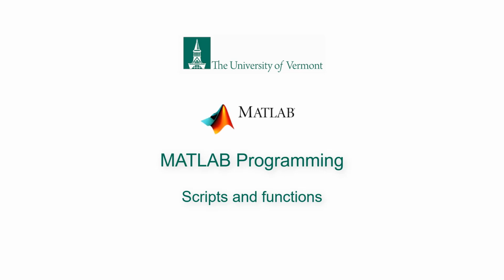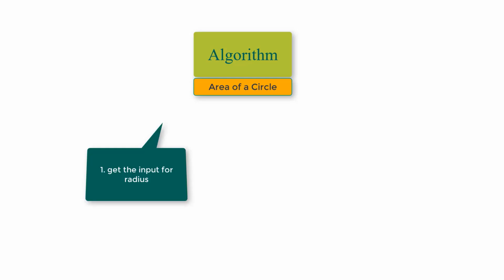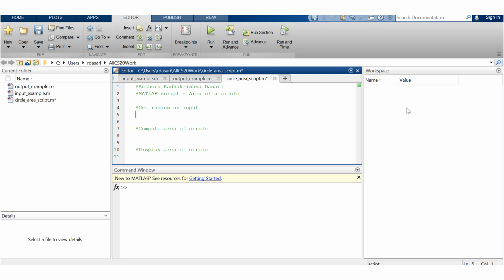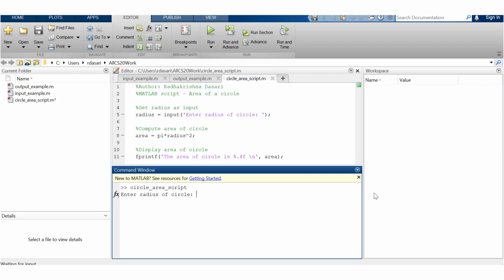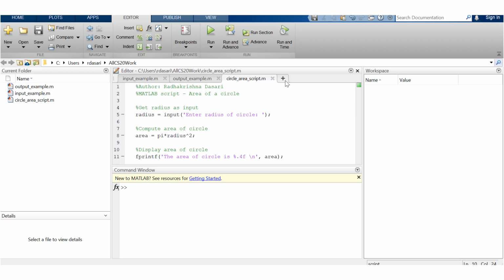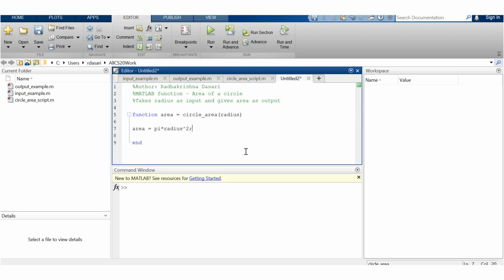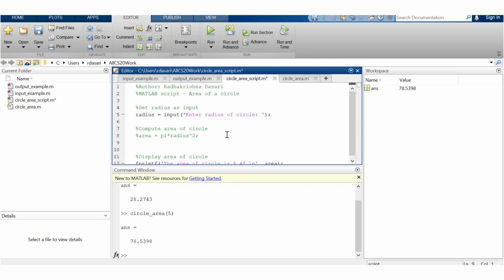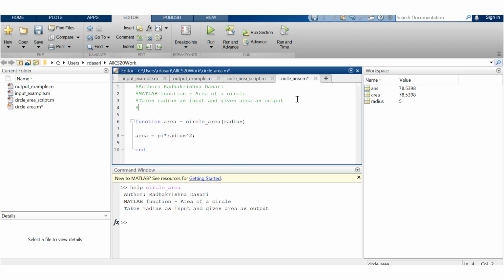MATLAB Scripts and Functions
CS020 - Programming for Engineers